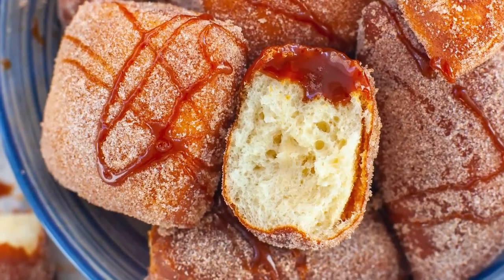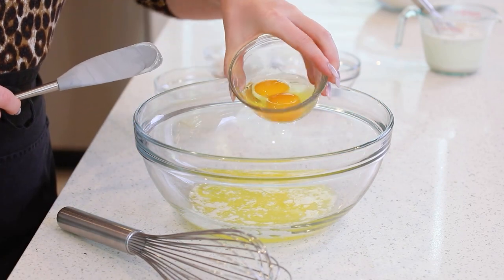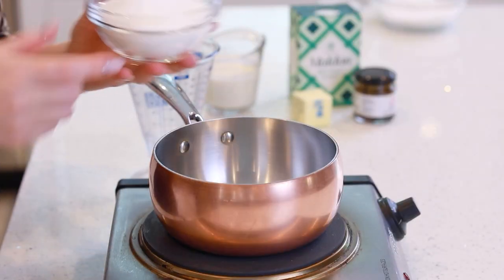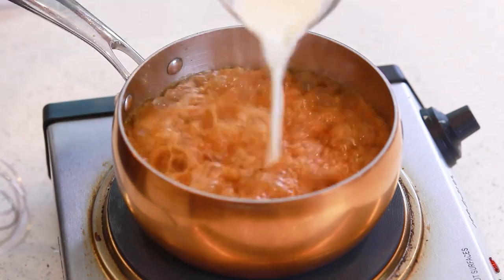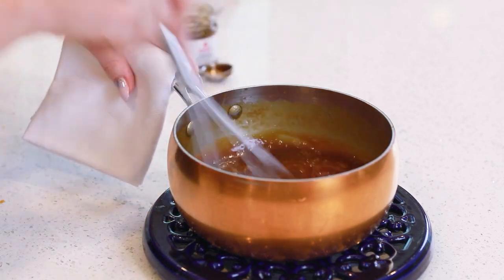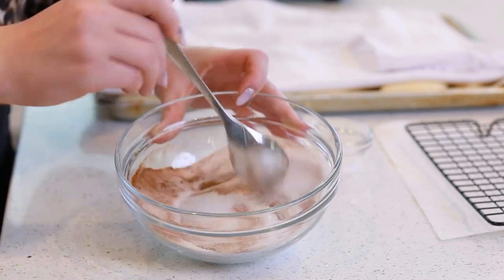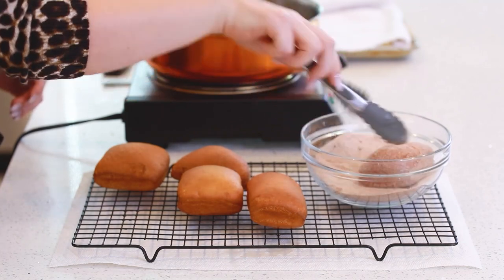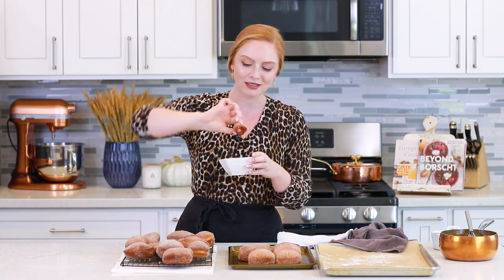These are Amazing!! Sea Salt Caramel Beignets | Coated with cinnamon sugar!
My favorite donut recipe, ever! Fluffy, cinnamon sugar-coated beignets with warm sea salt caramel dipping sauce. These are as heavenly as they sound! I love to enjoy these pillowy donuts while they’re still warm, dipping them into warm caramel sauce!
They’re made with a soft yeast dough, which is then deep-fried until golden. The donuts are coated right away in a simple sugar coating. My homemade caramel dipping sauce is super easy to make, too! You’ll love these caramel beignets from the first bite!

SUPPLIES/TOOLS:
*Bench Scraper
*Vanilla Bean Paste
*Digital Thermometer

Contents of this video:
00:00 Introduction
00:53 Making the Yeast Dough
02:47 Proofing Instructions
03:13 Sea Salt Caramel
04:27 Shaping the Donuts
05:43 Heating Oil for Frying
06:11 Cinnamon Sugar
06:29 Frying the Donuts
08:03 Taste Test